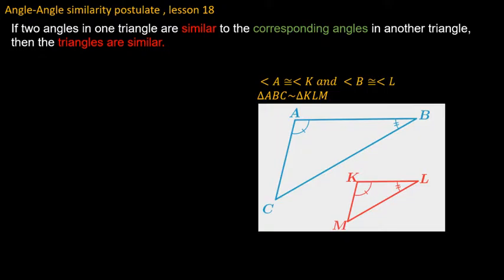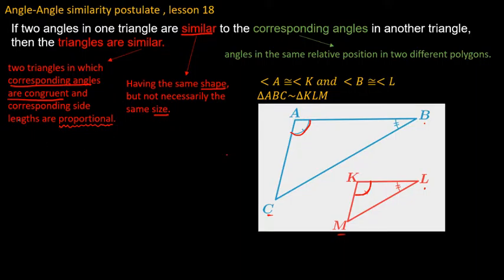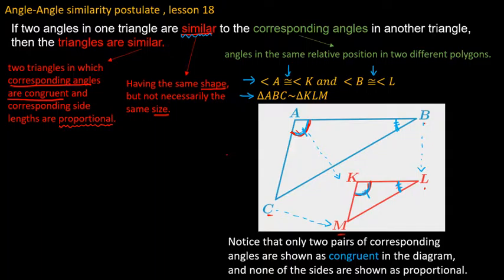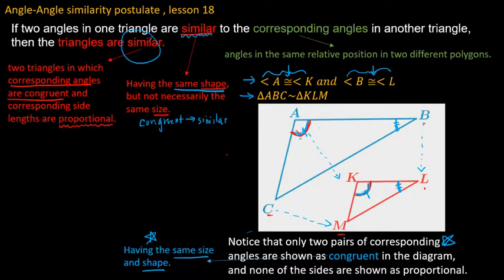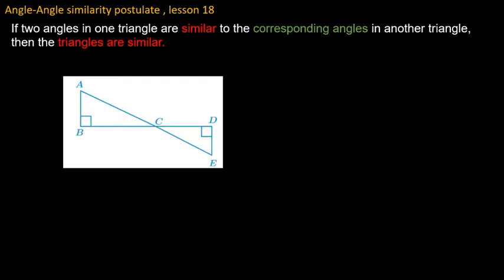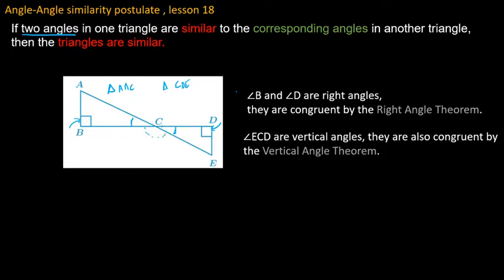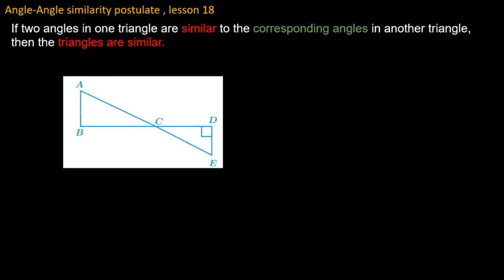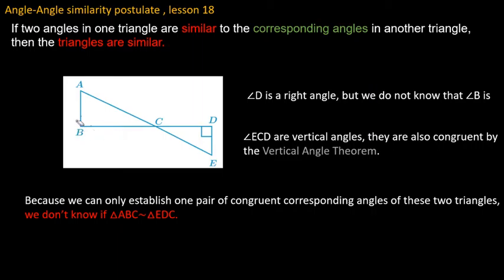Geo 1A A A Similarity Postulate